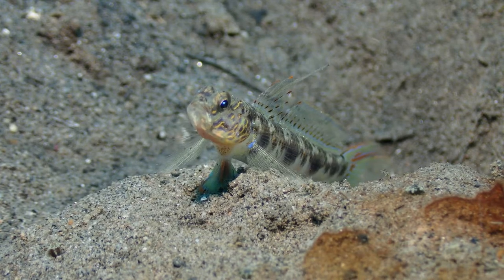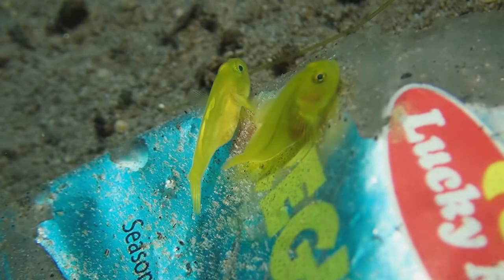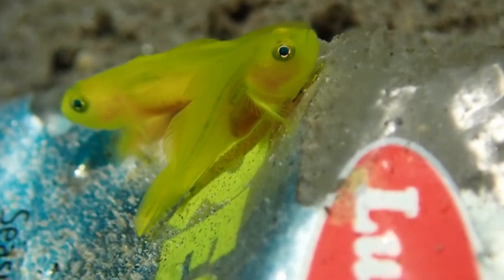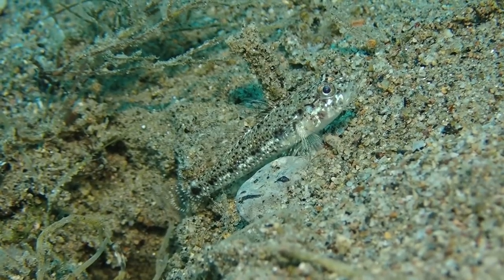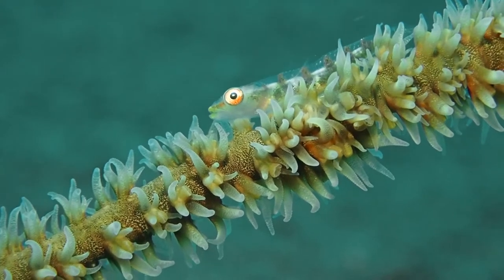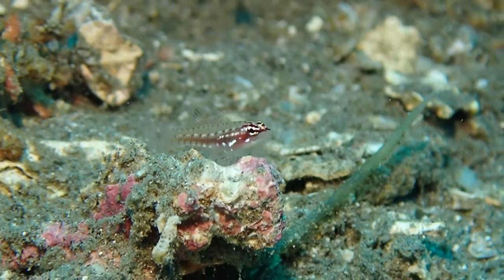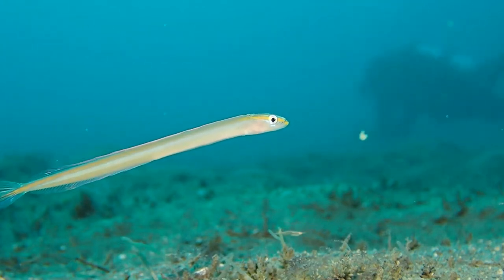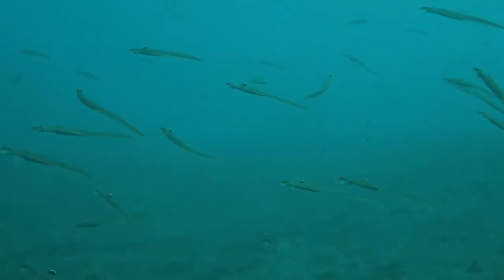When Is Goby Week? Amazing Philippine Gobies!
Gobies are both biologically really interesting fishes (with highly developed symbioses) and very pretty. Here I show you some gobies which I filmed in Dauin in the Philippines during the last few weeks. It was not easy to capture these tiny, skittish fishes. Shot on scuba with an Olympus TG6.